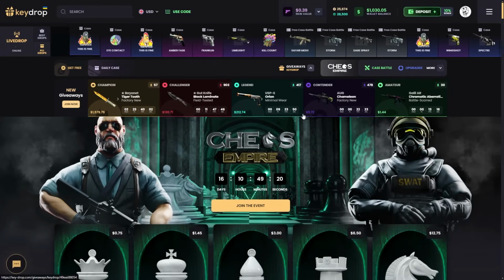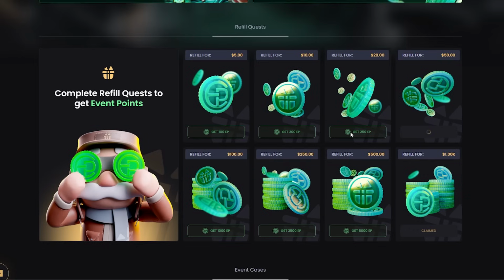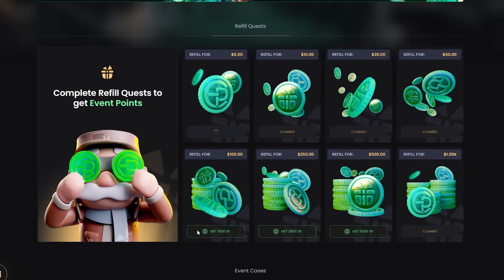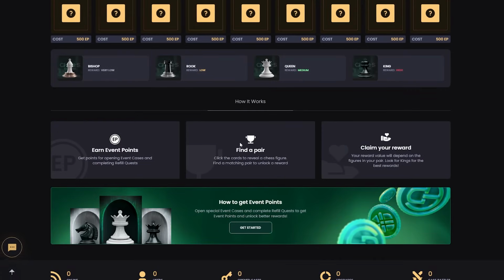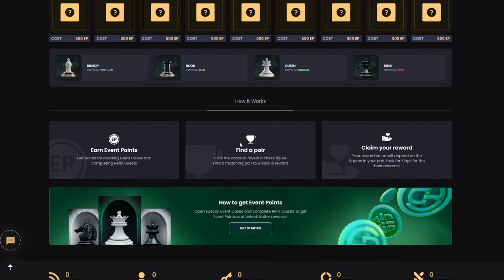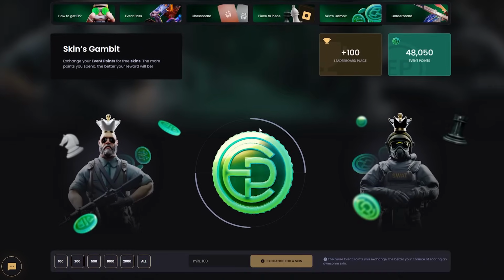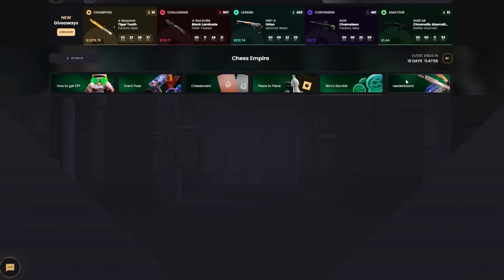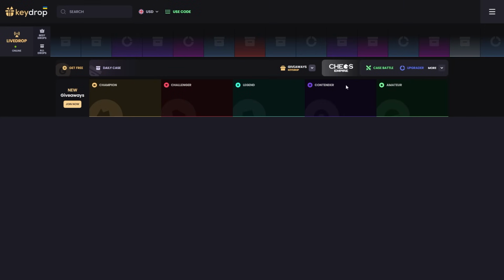KEYDROP GIVES $100 FREE MONEY!? (KEYDROP PROMO CODE 2024) - Keydrop Giveaway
► Use my keydrop promo code "FREYY" or this link for a free 0.50$ on Keydrop!
► Hello everyone.Welcome to my youtube channel.I hope enjoyed this video.Today we're back on keydrop and ı gave keydrop promo code,keydrop promo code 2023.We did this keydrop case opening,Keydrop Promo Code 2024